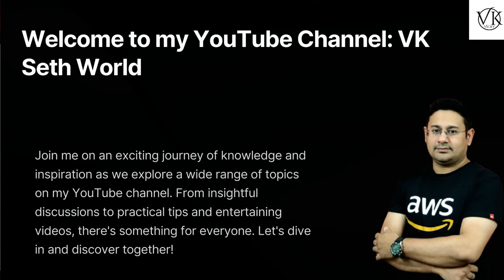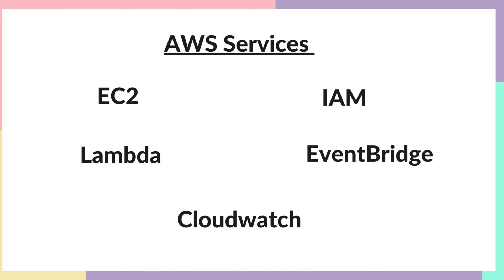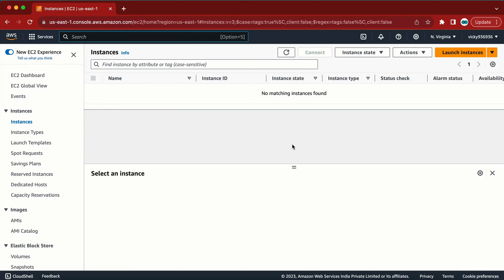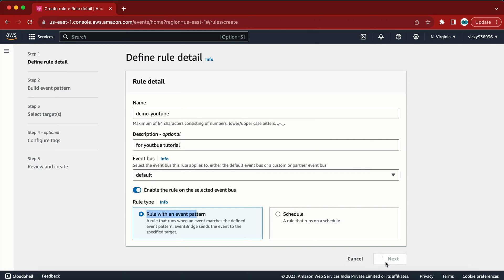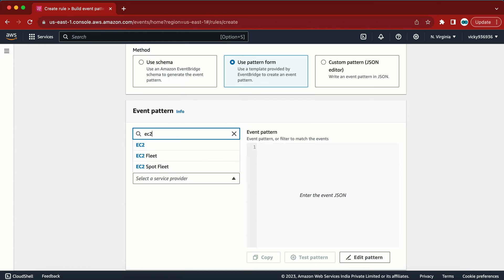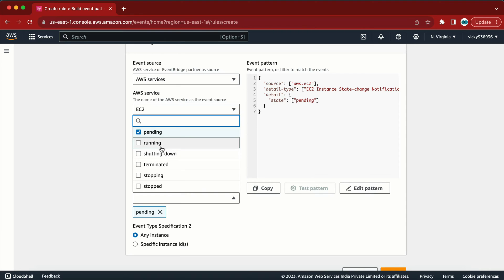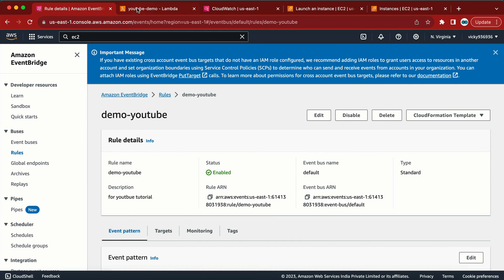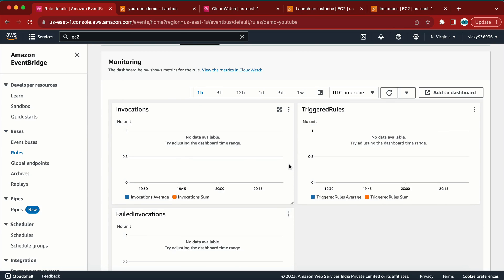AWS Lambda Triggering with EventBridge & CloudWatch Rules: Step-by-Step Tutorial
In the video tutorial, I will explain step-by-step tutorial on how to set up and automate AWS Lambda function invocation using AWS EventBridge and CloudWatch Rules. I will guide you through the entire process step by step in this video, from creating event rules to connecting them with Lambda functions and also how to check cloudwatch logs. Whether you're new to serverless or looking to streamline your AWS workflows, this video will help you. No prior experience required.

🔗 Timestamps:
00:00 - Introduction
00:20 - Prerequisites
01:30 - Creating Event Rules
06:58 - Connecting Rules to Lambda
07:20 - Creating lambda function
08:30 - Cloudwatch logs
10:30 - Conclusion & Resources